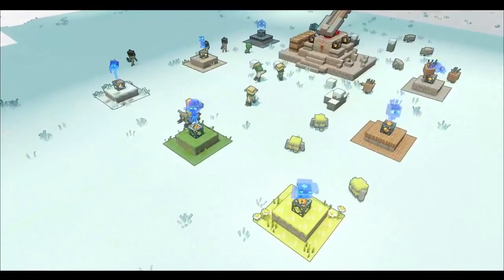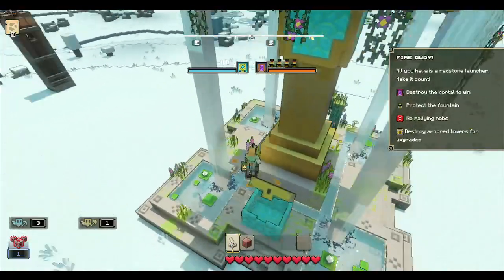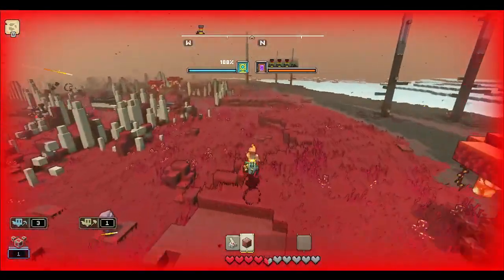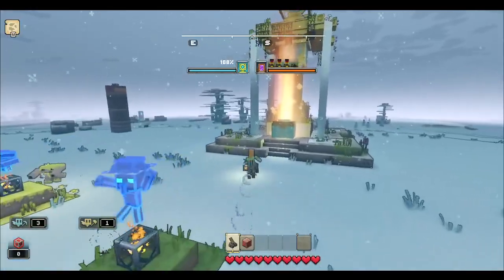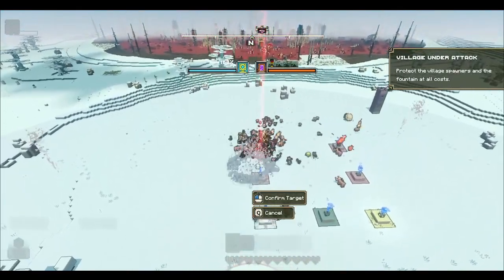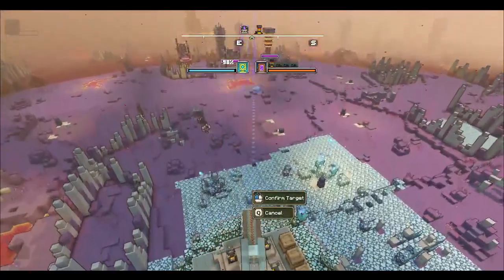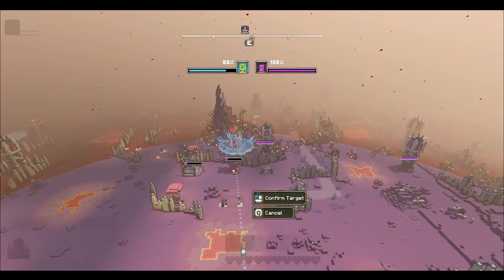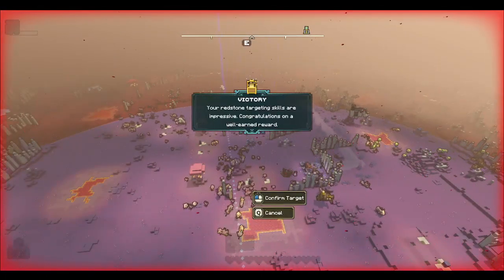Beating piglins in a nice little snowball fight: January LAST lost legend (Minecraft Legends)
In this video I play Minecraft Legend's last lost legend: Snow Vs Snouts
I even win, heres how i did it...

I hope you enjoyed! It helps the channel out more than you think!

🎥Recorder: OBS Studio
🎦Editor: VideoPad by NCH